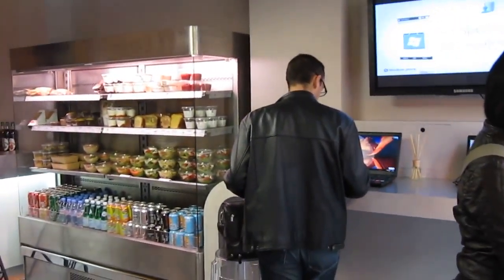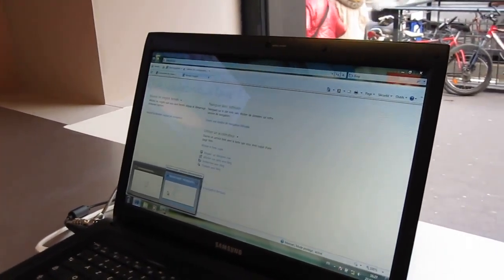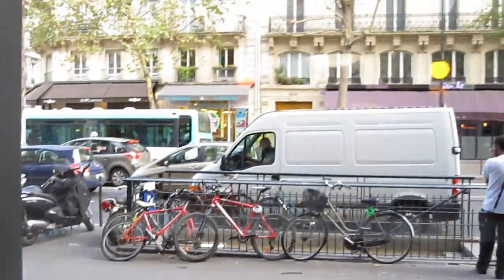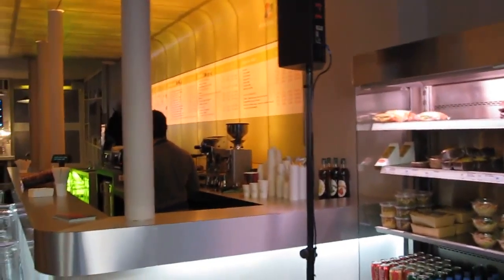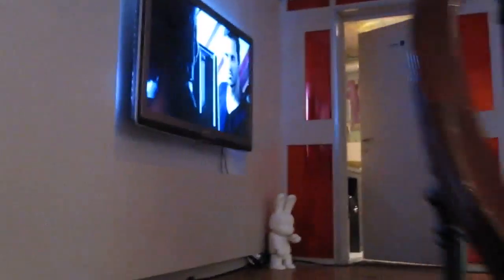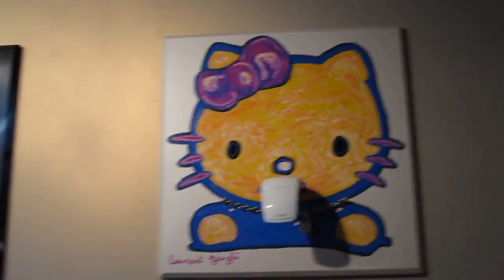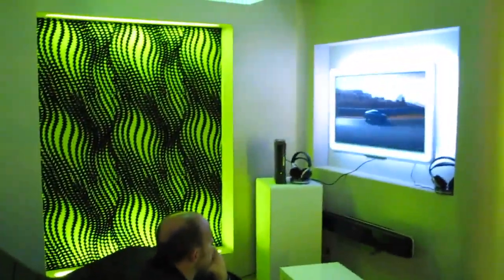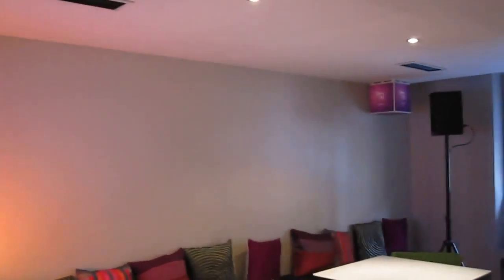Day 50: Windows 7!!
So this is the promotional Microsoft Cafe that MS opened in Paris to allow customers to try the new Windows 7 operating system. There's an actual sandwich and soup bar, as well as coffee. There's many laptops for you to use. There's two floors, with a sound system lounge, and many workers to demonstrate the new features it offers. Those include displaying the windows you have open when you mouse over the application on the windows bar at the bottom (Expose on a Mac), being able to search for any file on your computer (like Spotlight on a Mac), tagging your photos and being able to search for them, and adding a plug-in to your selected accounts (Youtube, Picasa, etc.) to automatically upload your media files. APPLES FTW =D